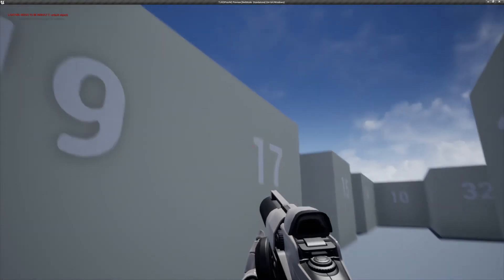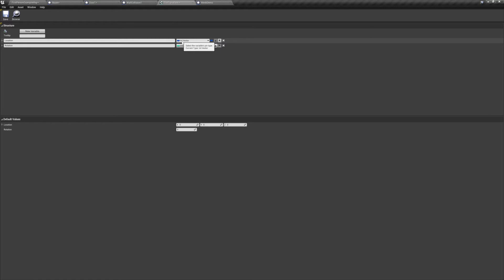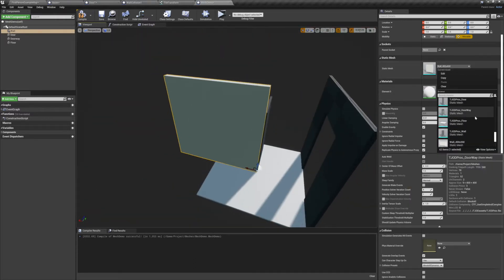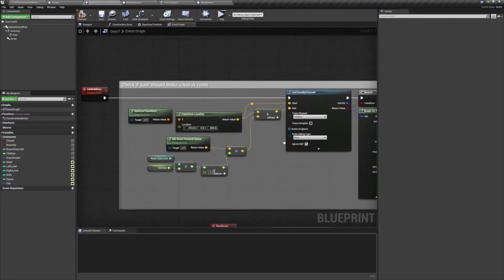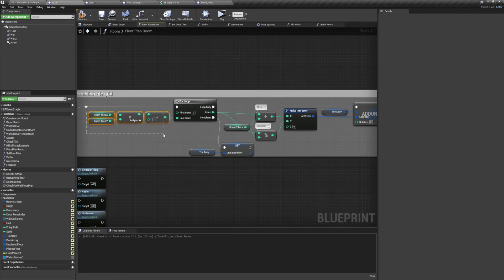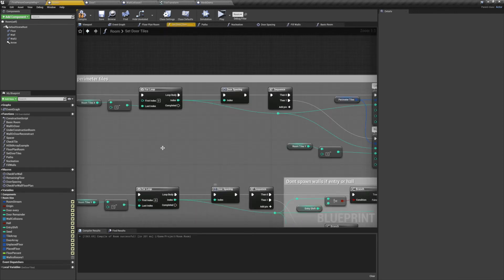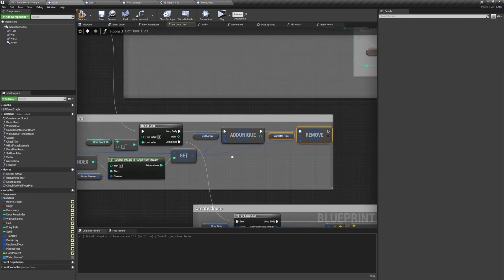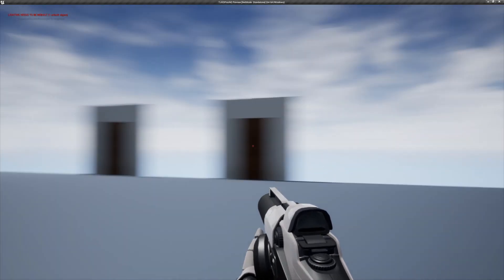UE4 Procedurally generated levels (Floor plan method, complex room shapes setup)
In this video we start a new procedurally generated room technique I call the floor plan method. We also have a new set of meshes with a new pivot point to make placement of our walls easier, and we modified some of our previous assets to work with the new meshes. To start our new technique we will cover some basic setup for generating data for our levels floor tiles and door placement. In the coming videos we will use that data to generate complex and engaging room layouts.